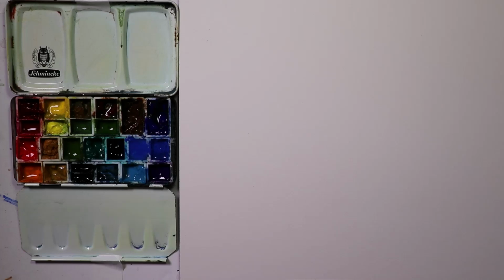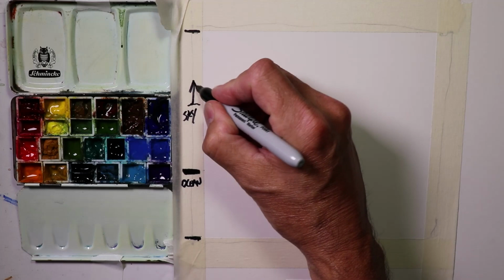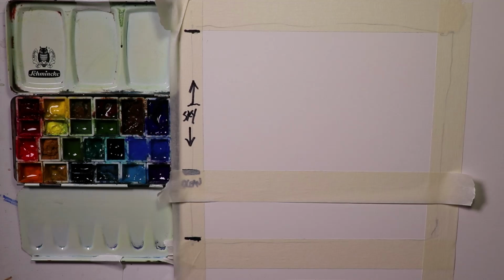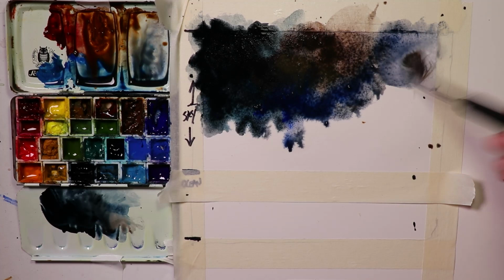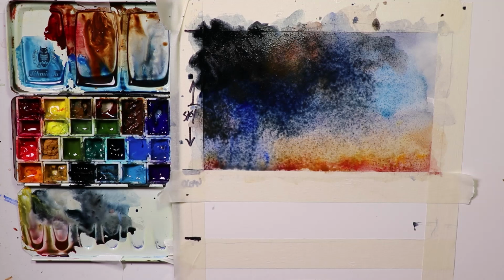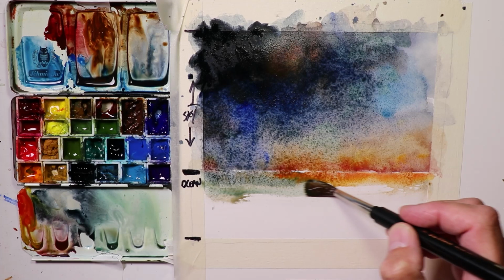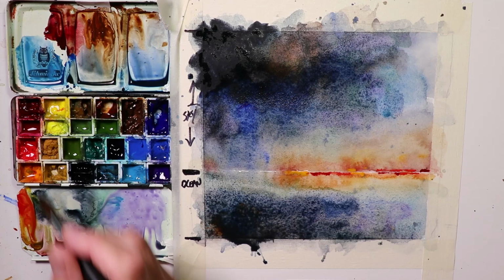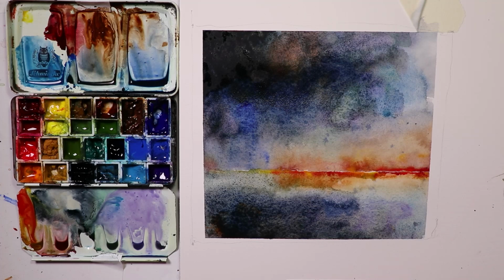Stormy Ocean Skies in Watercolor- with Chris Petri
Hi Everyone, glad you are here!  In this video we train ourselves to explore darker, richer, more interesting washes,... to get a lot of color and paint on the paper and have fun doing so! Our mind thinks of a stormy ocean and we just go for it! Always have fun painting with watercolors! You may also view my web site at chrispetri.com on a google search. A special thanks to fellow YouTube creator Carmen Rodriguez who creates and produces all of my incredible introduction videos! The following are key words related to the You Tube platform as well as good research terms. watercolors, painting, and drawing, Watercolours, Tutorials, How to paint, How to draw, contour drawing, colors, soft colors, painting, wet into wet, juicy washes, dry brush, splashing, splattering, palettes, Craig Young, brushes, kolinsky sables, red sables, sword liners, filberts, daggers, flat brush, square brush, round brushes, masking fluid, liquid frisket, rigger brushes, arches, Fabriano, Buckingford, Strathmore, French easel, glass top art table, masonite, out of the tube color, Favorite watercolor artist’s- Charles Reid, Winslow Homer, Alvaro Castagnet, Edward Hopper, Mel Stabin, Steven Cronin, Edgar Whitney, Steve Hall, Edward Wesson, Amanda Hyatt, Claude Monet, Herman Pekel, Greg Allen, Edward Hopper, John Hoar, Edward Wesson, Joseph Zbukvic, Winslow Homer, Chris Forsey, David Curtis, Bill Buchman, Robert Burridge,  Edward Wesson, Ken Howard, John Tookey, Andrew Pitt, Tom Lynch, John Yardley, Jake Winkle, Tony Van Hasselt, Tom Hoffman, Zoltan Szabo, Ed Whitney, Winslow Homer, Edward Wesson, Ed Hopper and Norman Rockwell, Judi Wagner, Jeanne Dobie, Adebanji Alade, William Alexander, Bob Ross, Lynn Pittard, Burne Hogarth, Andrew Loomis, G.F. Brommer, Stephen Quiller, YouTube views, Agnescecile, Darrell Tank, peter wooley artist, Fine Art-Tips, Mr. Otter Art Studio, Painting fast and slow, tonal value, design, angles, the rectangle, the tick tack toe, the golden mean, leading the eye, directional changes, push and pull, fresh paintings, muddy paintings, greys, colors vibrancy, roygbiv, munsel, triadic, space division, rough paper, smooth paper, cold press, hot press, acid free, 100% cotton, print paper, swatches, H strokes, Z stokes, lose edges, keep edges, chroma, intensity, value range, pastel, acrylic, oils, fumes, health hazards, poison paints, cakes, pans, tubes, semi moist, chalky, transparent, semi-transparent, lifting, staining, opaque, granulation, sediment, juicy washes, loose and free watercolors, tight watercolors, misbehaving watercolors, blossoms, cauliflowers, balloons, International Artist magazine, Watercolor magazine, Blicks, AC Moore, Pearl Paints, Cheap Joes, Jerrys Artsarama, Micheals, Art Express, sumi inks, speedball ink, urban sketching, Teoh Yi Chie,  stretching paper, taping paper, blocks, workshops, art institutes, art schools, perspective, line of site, eye level, cone of vision, vanishing point. Watercolor painting is passion! I have the greatest respect and honor for art! These things all relate closely to my art. Watercolors, colors, painting, wet into wet, juicy washes, dry brush, splashing, splattering, pallettes, brushes, kolinsky sables, red sables, sword liners, filberts, daggers, flat brush, square brush, round brushes, masking fluid, liquid frisket, rigger brushes, arches, fabriano, buckingford, Strathmore, French easel, glass top art table, Masonite, Hal Reed- Fav watercolor artist’s- Charles Reid, Winslow Homer, Alvaro Castagnet, Edward Hopper, Mel Stabin, Edgar Whitney, Steve Hall, Edward Wesson, Amanda Hyatt, Claude Monet, Herman Pekel, Edward Hopper, John Hoar, Winslow Homer, Joseph Zbukvic, Winslow Homer, David Curtis, Edward Wesson, Ken Howard, John Tookey, Andrew Pitt, Tom Lynch, John Yardley, Jake Winkle, Tom Hoffman, Zoltan Szabo, Ed Whitney, Winslow Homer, Andrew Wyeth, Edward Wesson, Ed Hopper, Hal Reed, and Norman Rockwell.